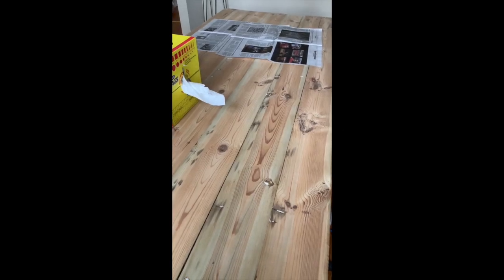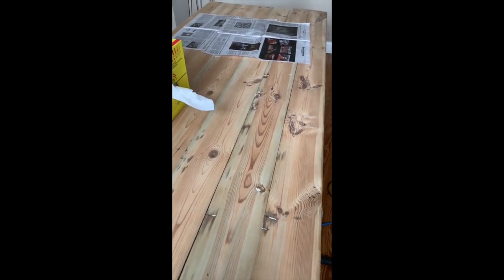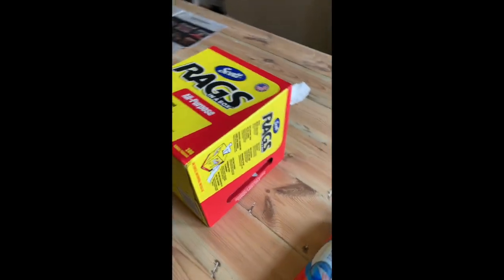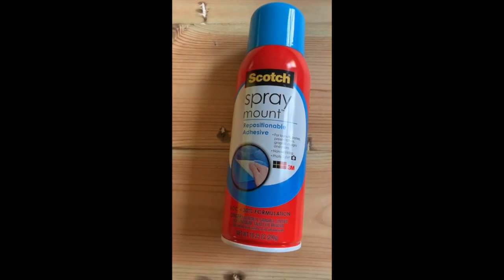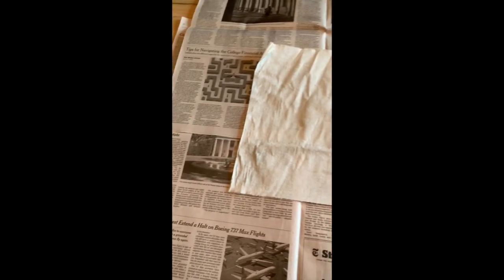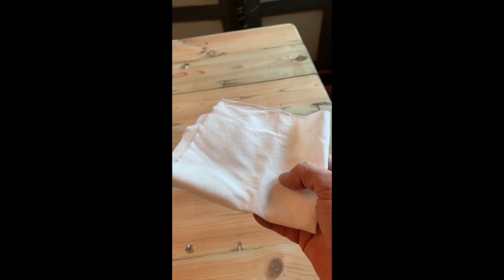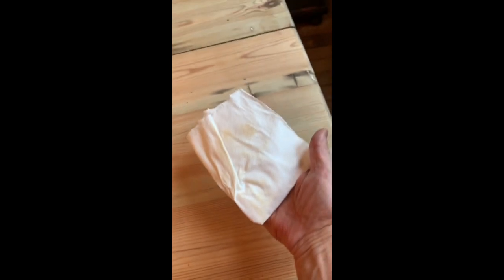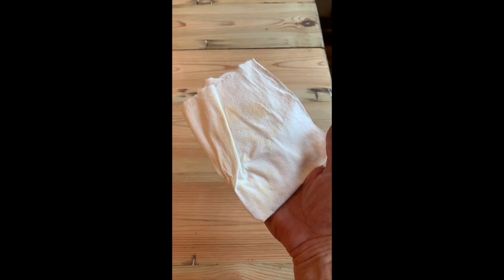DIY Tack Cloth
Making your own tack cloth for cleaning your wood for stain and varnish. Cheap and abundant.